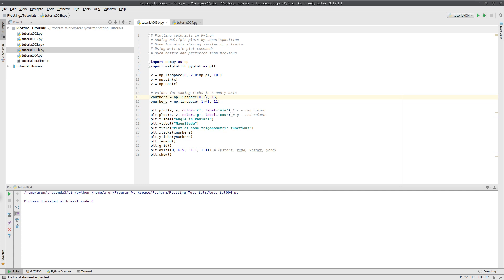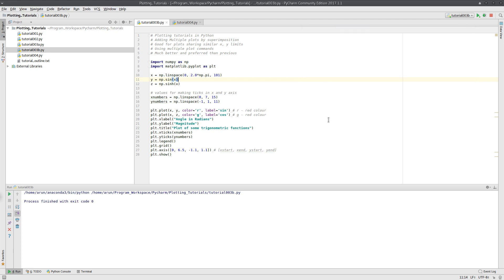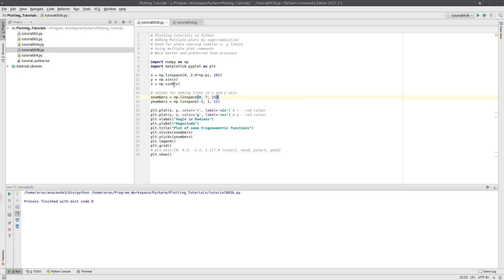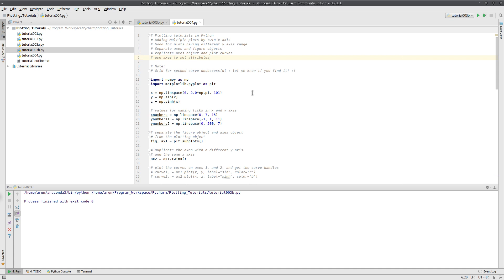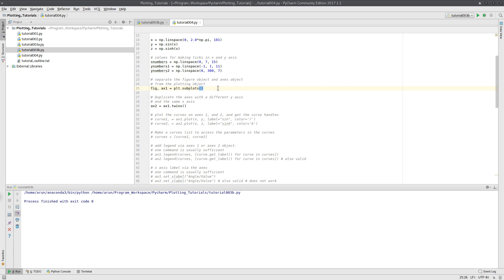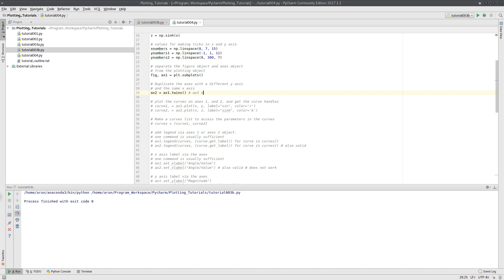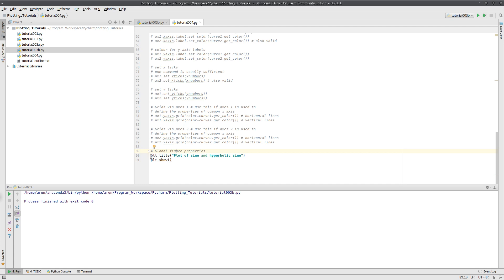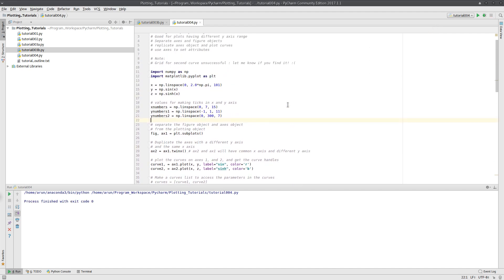Matplotlib Plotting Tutorials : 004 : Plots with common X axis and different Y axis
This is a series of plotting tutorials using Matplotlib in Python.